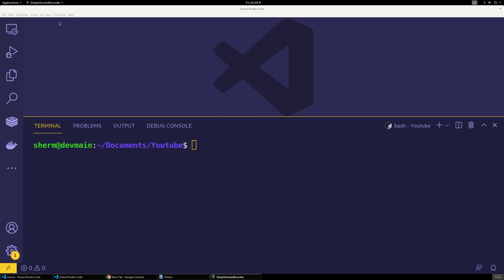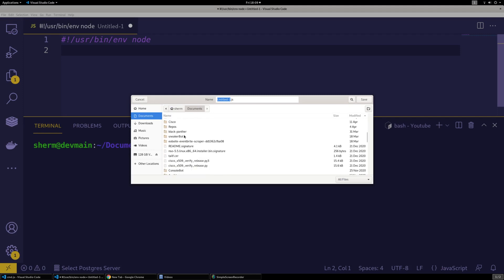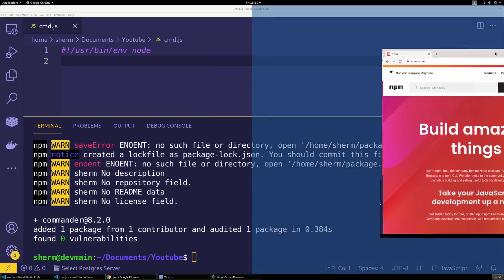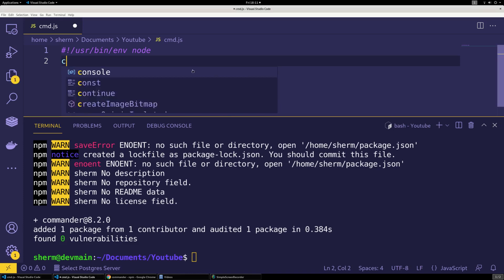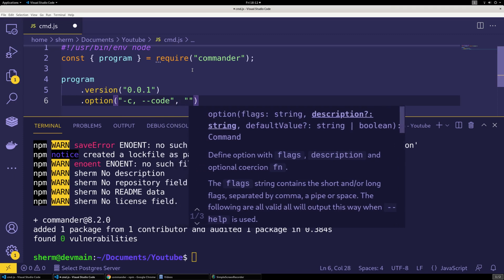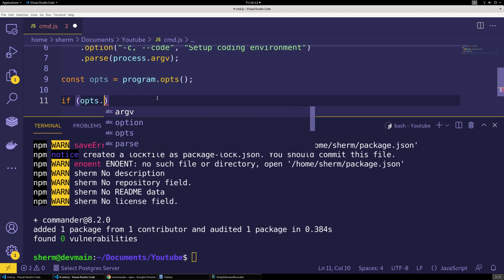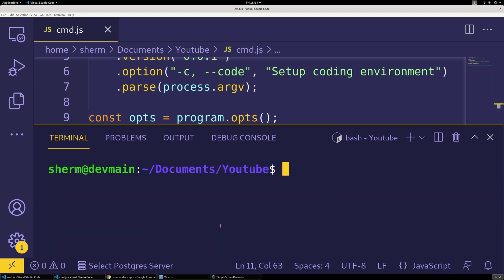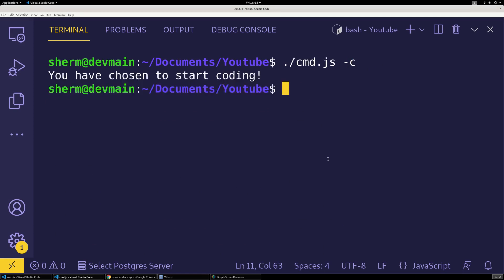Nodejs for DevOps - 1 | Commander.js cmd line tool